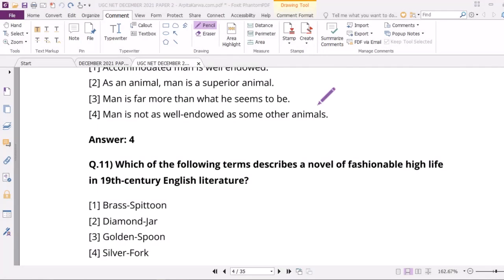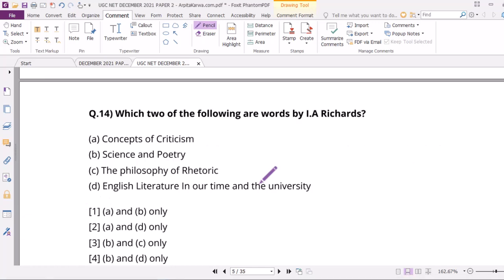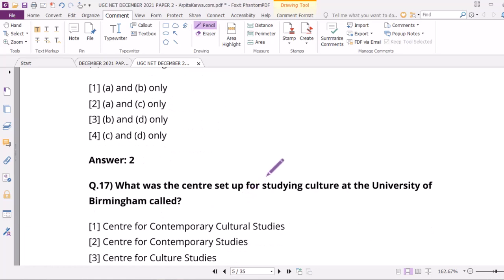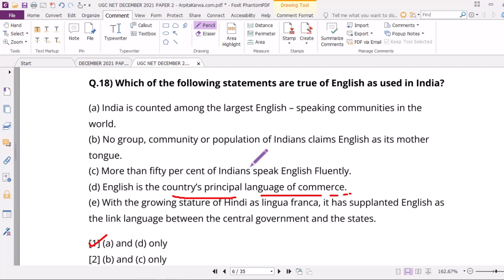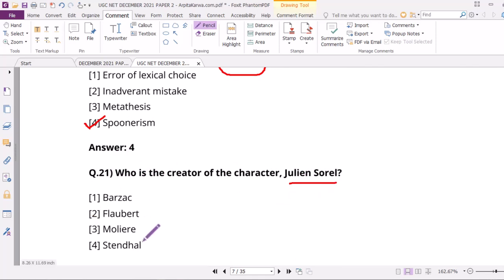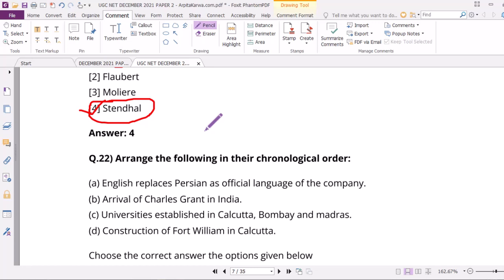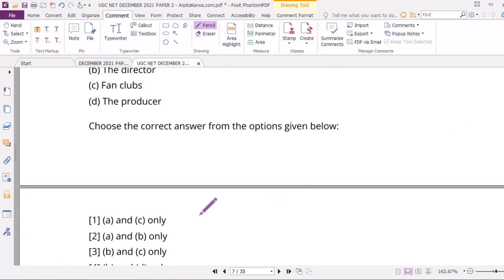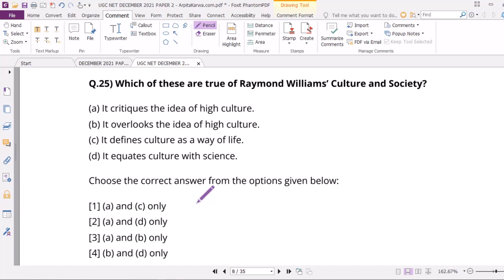Previous Year Question Paper 2021 | UGC NET English Literature | Question No 11-25 With Explanation